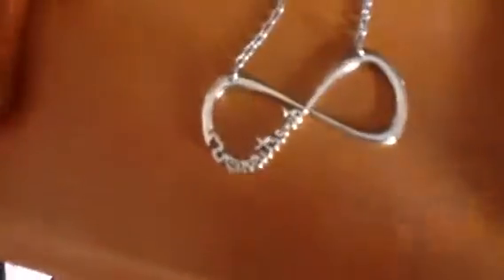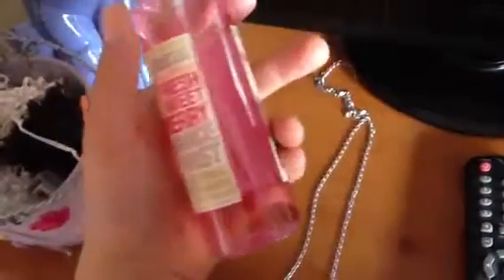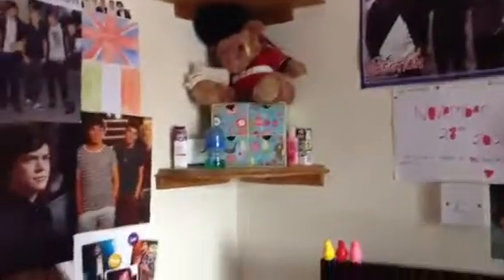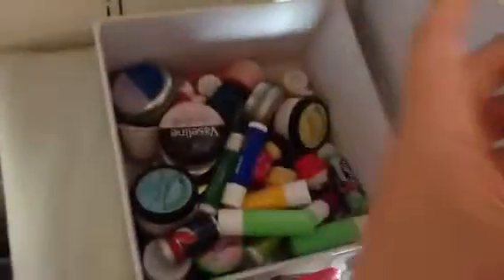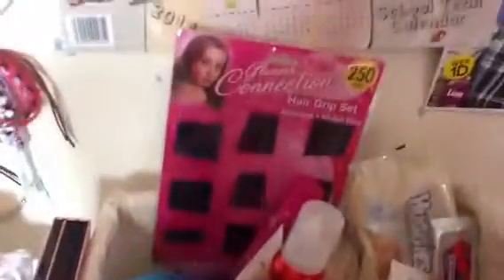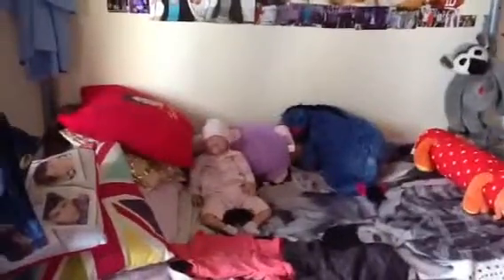Room and nursery tour x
That's it's x